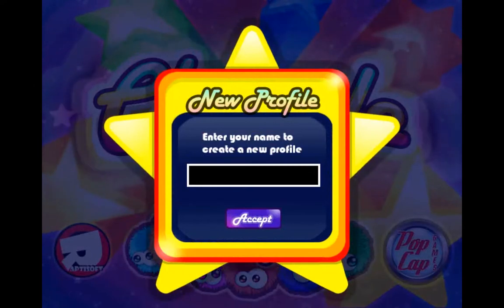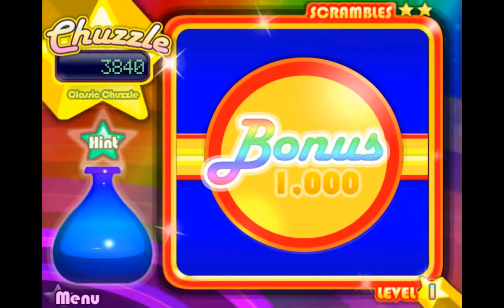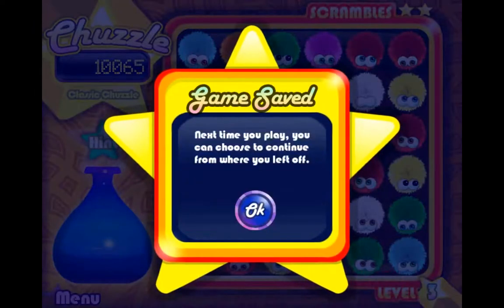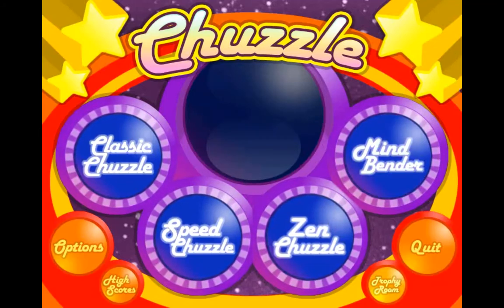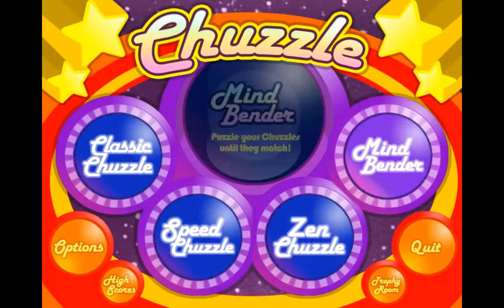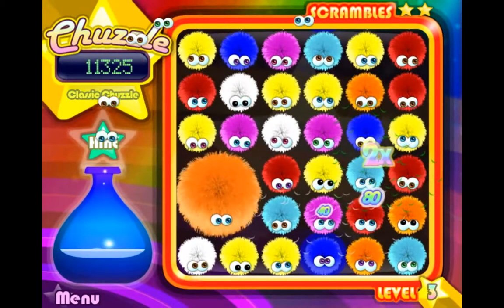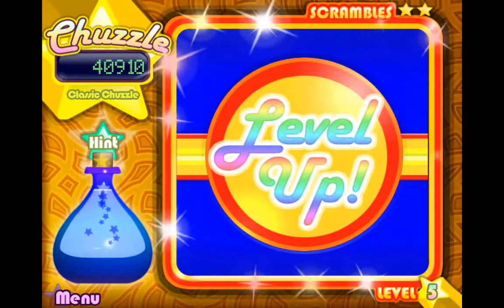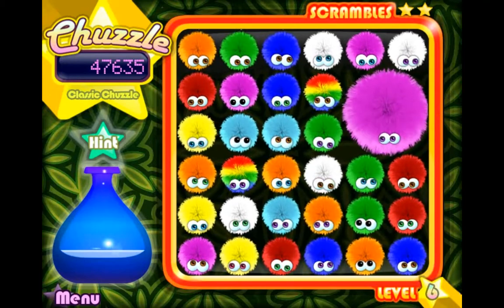Cute Fuzzballs! - Chuzzle Deluxe